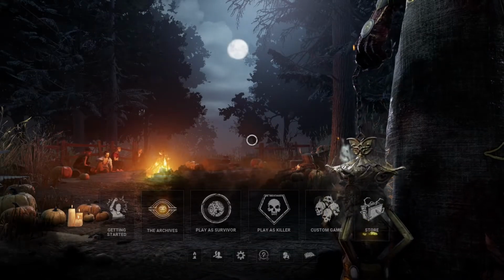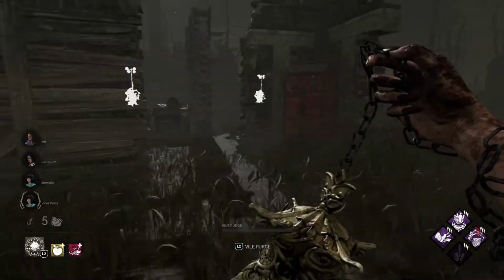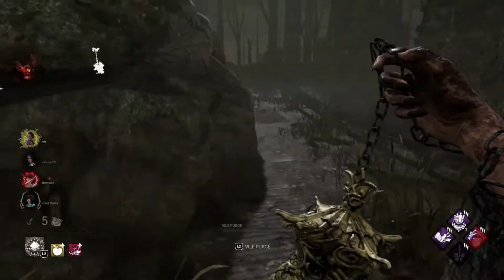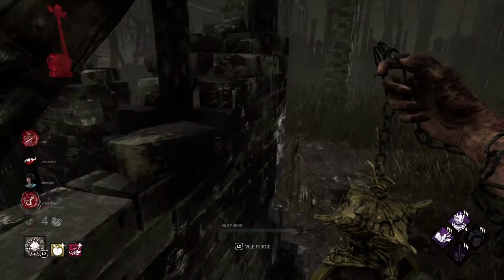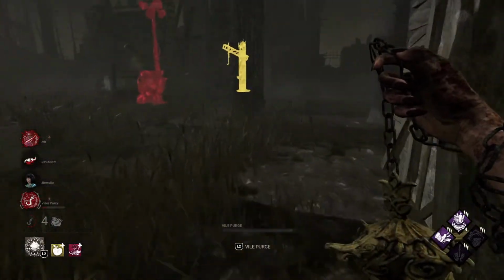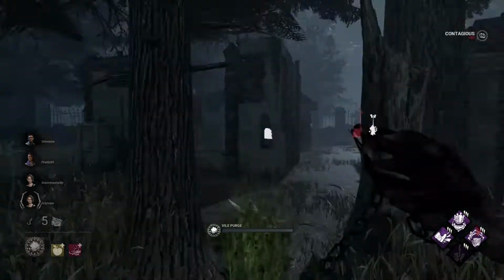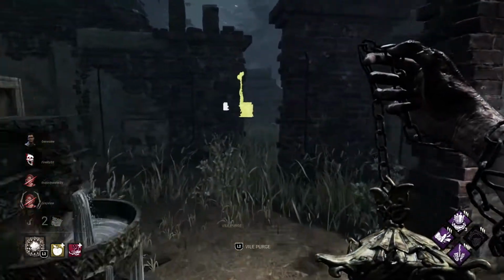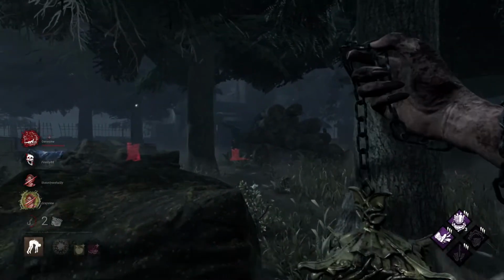Plague with New Weapon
Plague is getting a new cosmetic in this rift I however have only unlocked the weapon so far and it is really pretty so I thought I'd do a video showing off the weapon, there is some neat details in it so enjoy! Also thumbnail was found on  Reddit